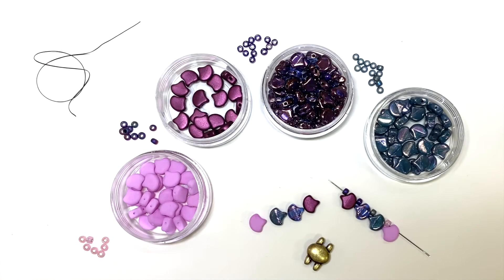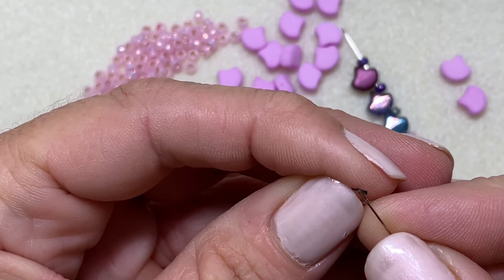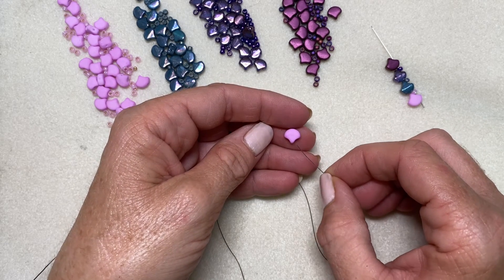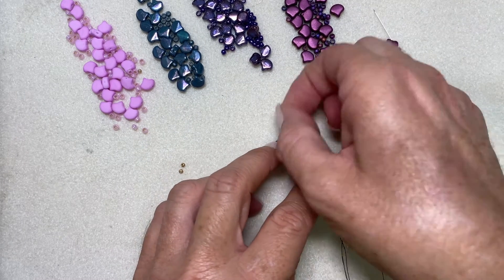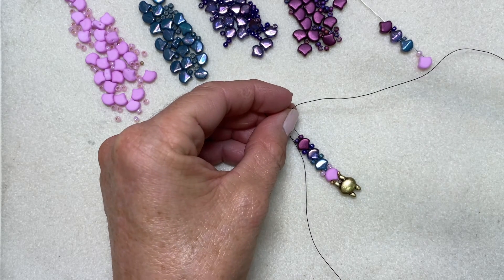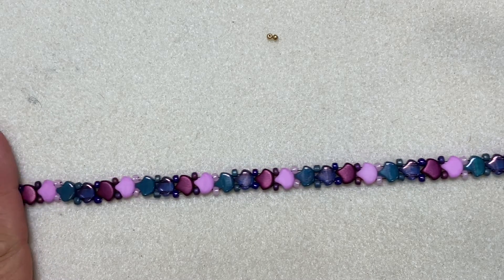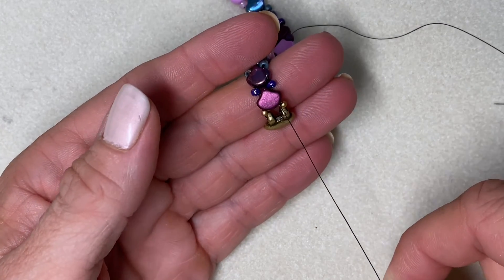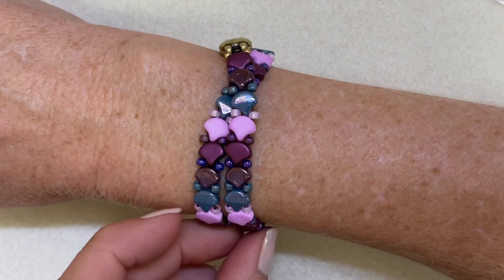How to make a beaded wrap bracelet Easy DIY Beading tutorial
An easy and quick wrap bracelet tutorial. Mixing two styles of beads, the Ginko & Size 8 seed beads, you'll wrap this project up in no time. The sky is the limit when you choose to make the bracelet in one color or an ombre of colors!
BEADS  COLORS I USED
Ginko:
Bondeli Matte Lilac
Luster Transparent Amethyst
Chatoyant Shimmer
Nebula Turquoise Green
Size 8: TOHO
Pink Opal Silver Lined PF2105
Purple Metallic T461
Nickel Plated plum/teal iris matte r515F-1
Semi Glazed Rainbow Blue Turquoise 2635F/c

0:00 intro & supplies
0:45 how to thread a needle using fireline
1:48 Beaded wrap bracelet